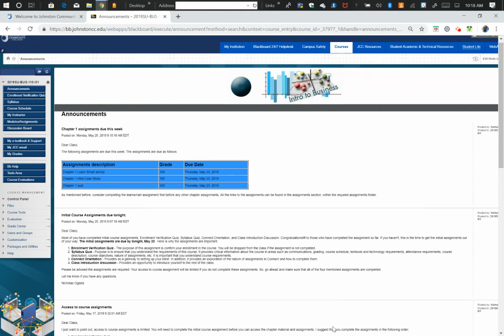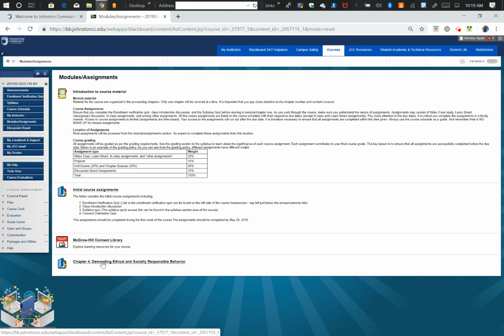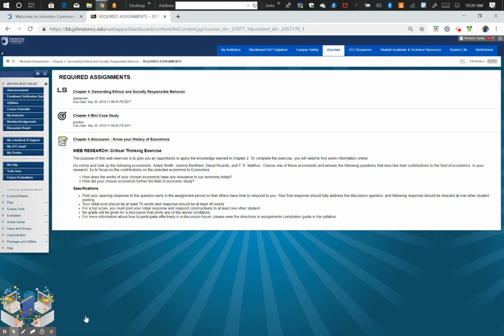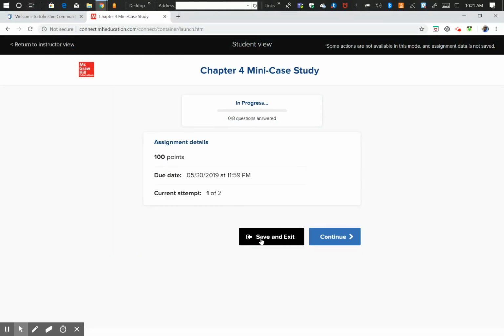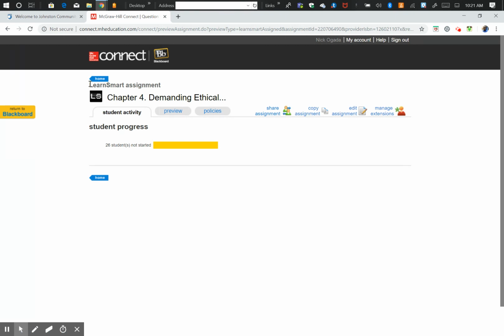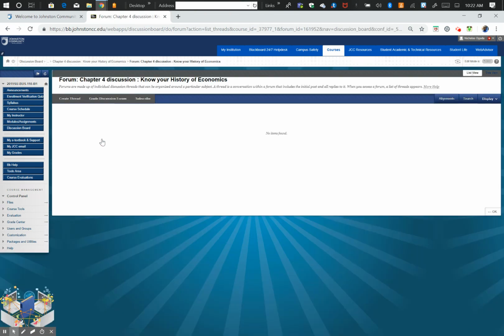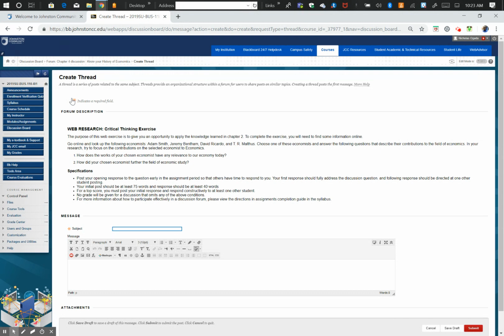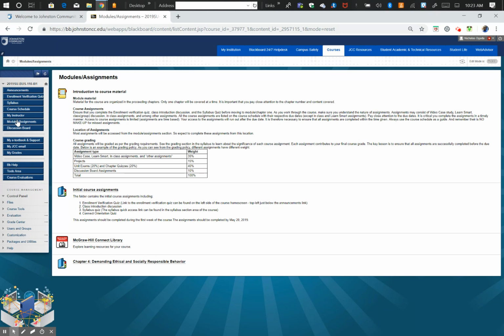How to access course assignments